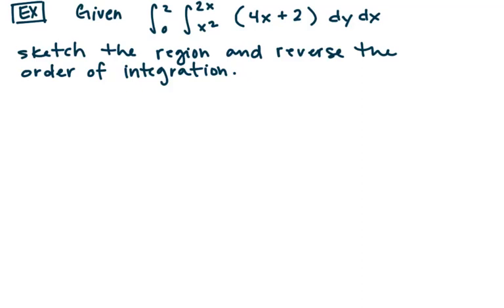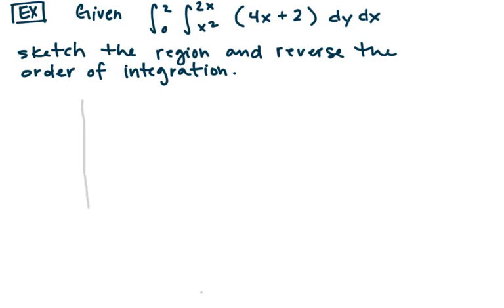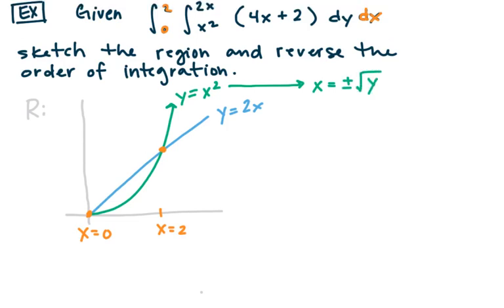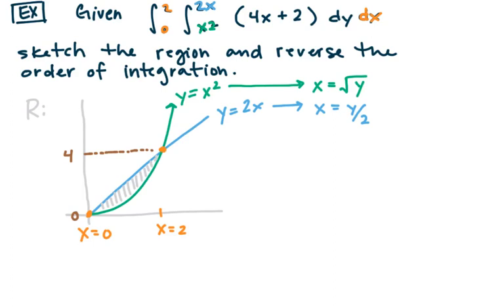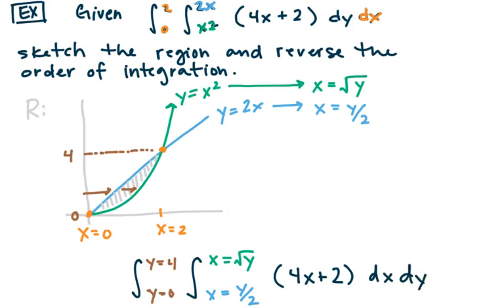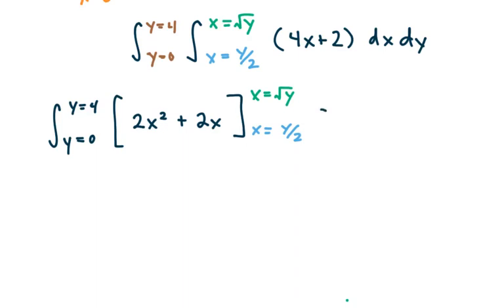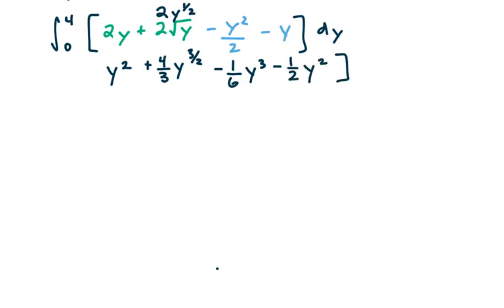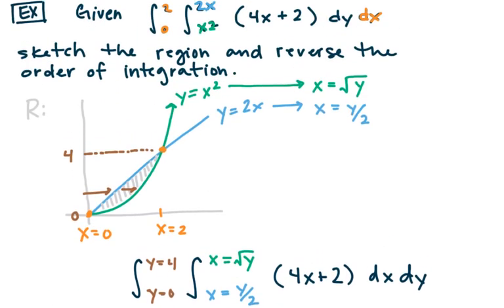MAT273 - Unit4 - 15.2c Changing Bounds For The Region With Double Integrals